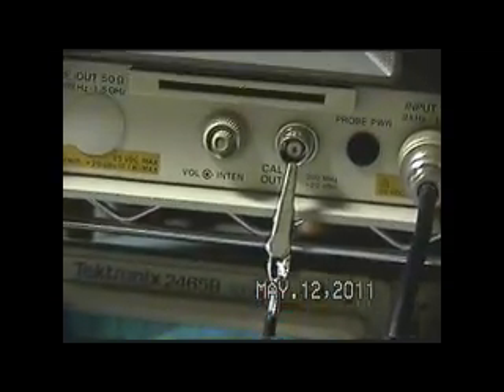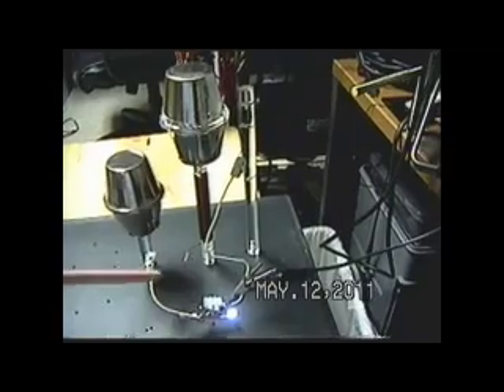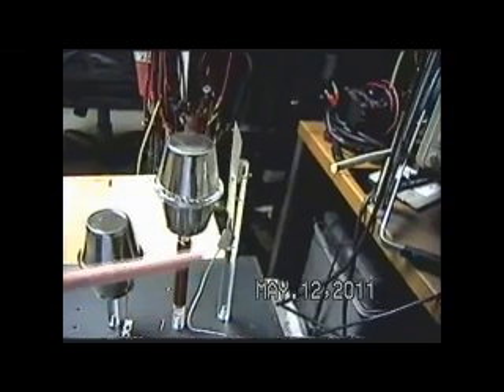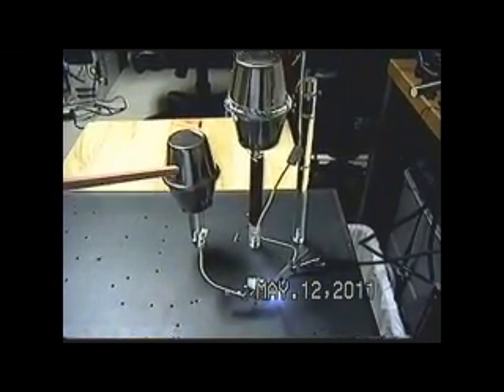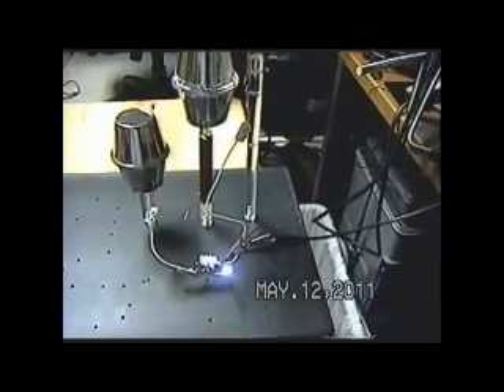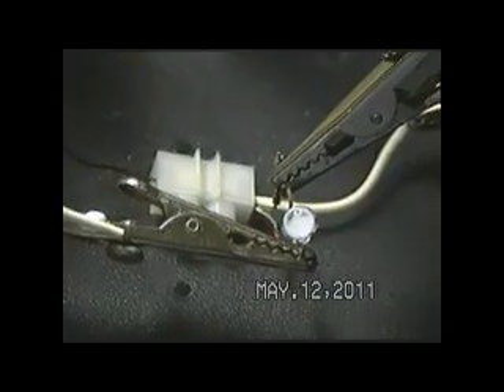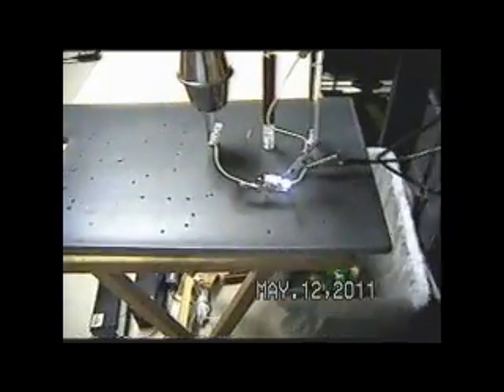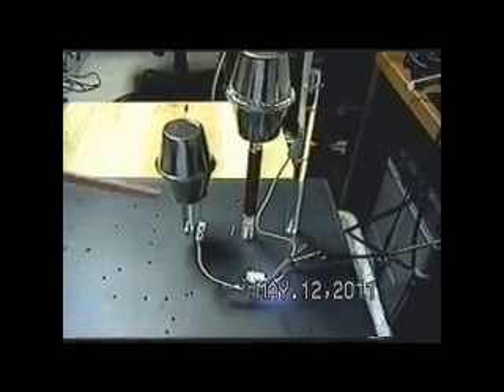Simple Ways To Tune Coherence Receiver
It can be simple to tune coherence receivers and does not require air or other commercial variable capacitors. Metal mass can be used for the counterpoise. A simple piece of tin on a movable mount can be turned into a fine tuning capacitor.

This is a low level receiver and is only driving one LED, yet with some small changes it can drive 10's of LED's.